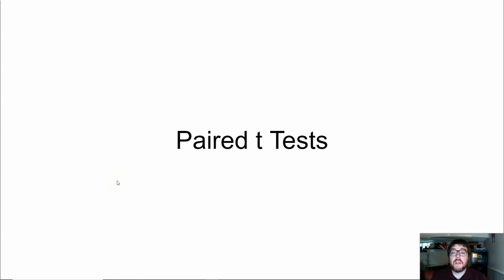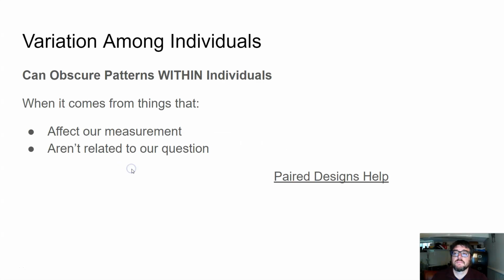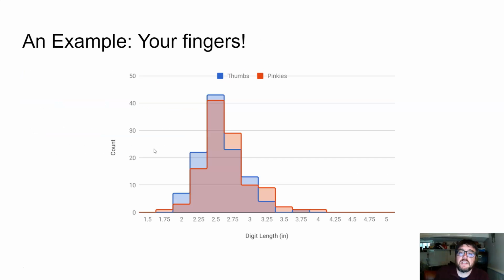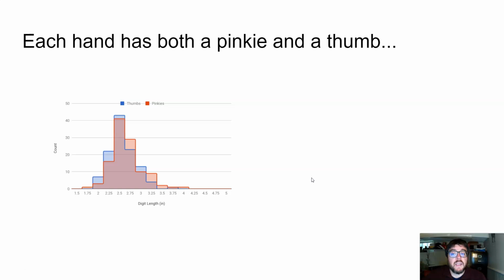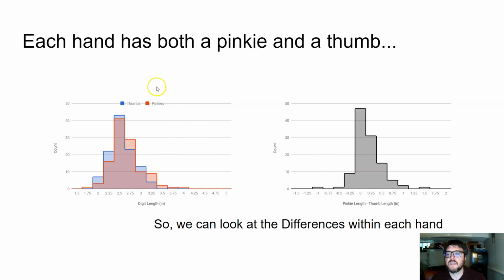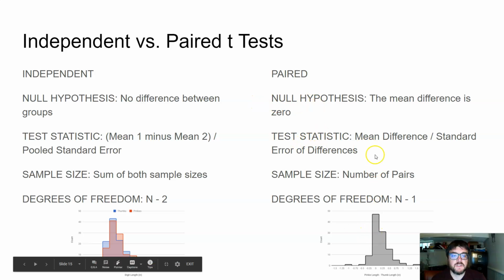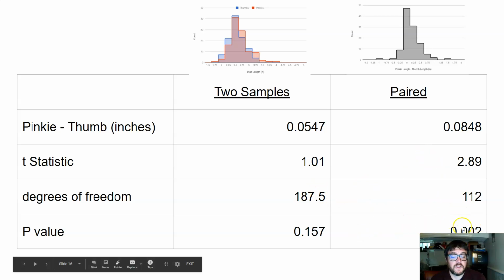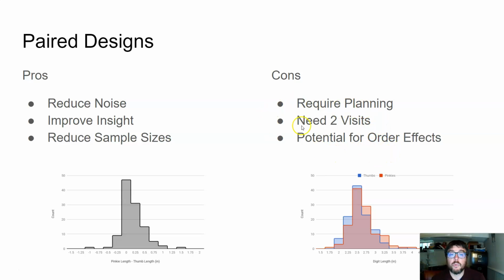Paired T Tests